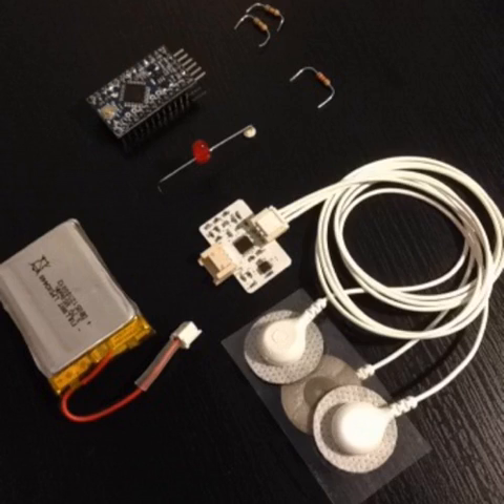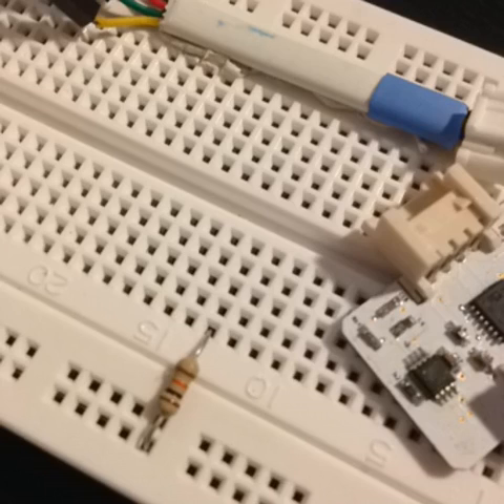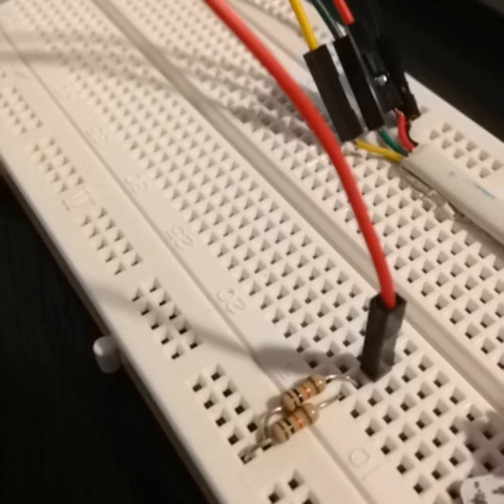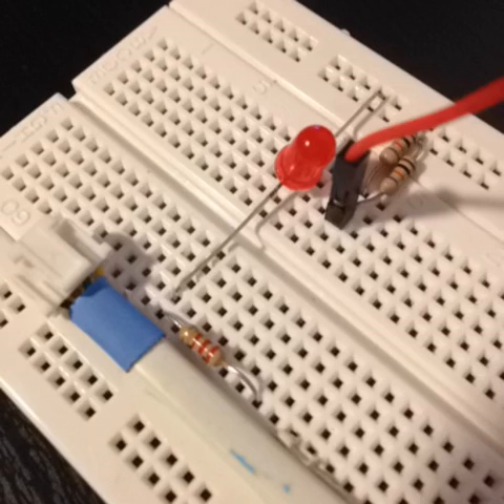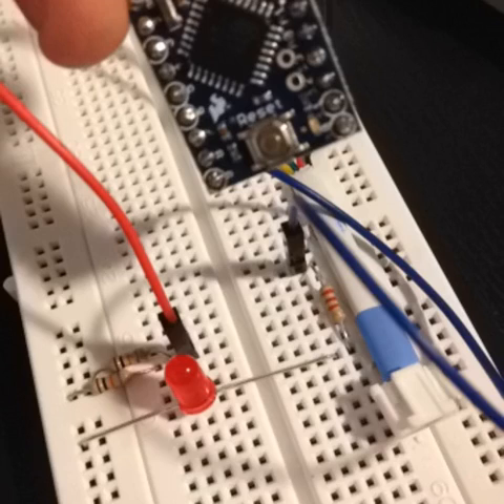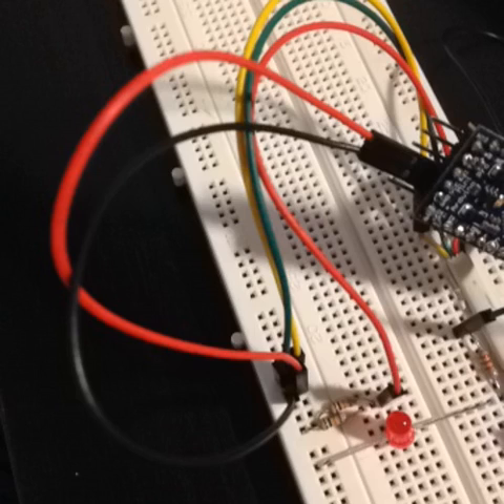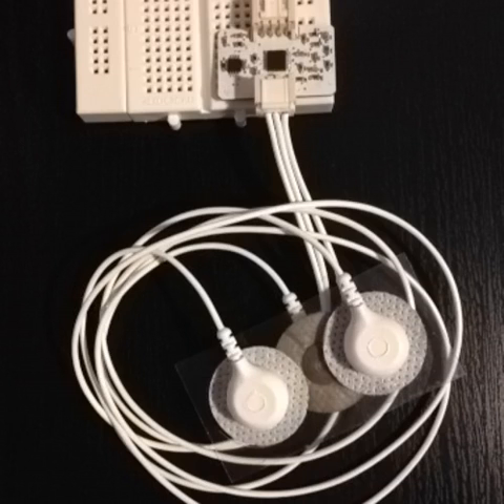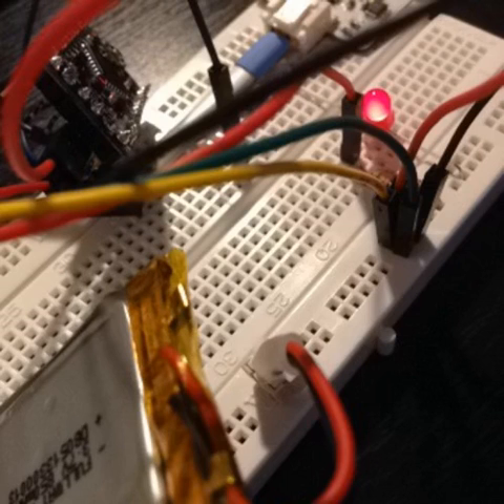BITalino + Arduino Basics (Using ECG Sensor)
BITalino sensors can be easily interfaced with third-party platforms such as the popular Arduino.

Here's a step-by-step tutorial that uses a BITalino ECG sensor and an Arduino to drive a hearbeat-controlled fading LED.